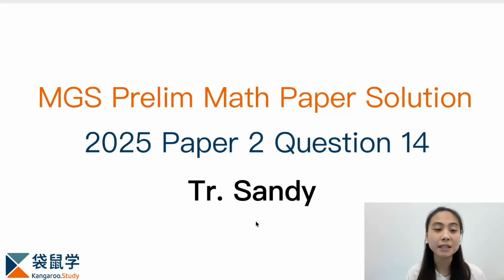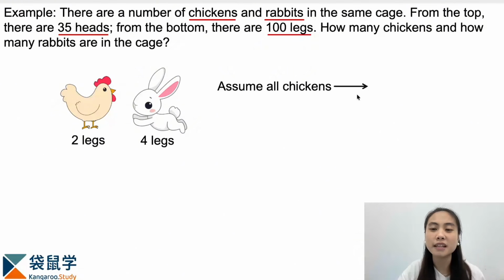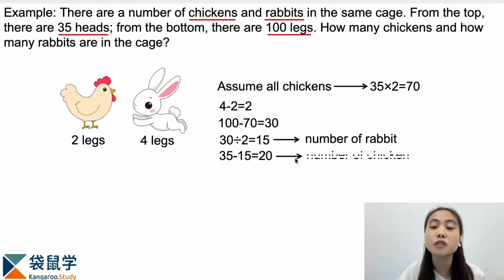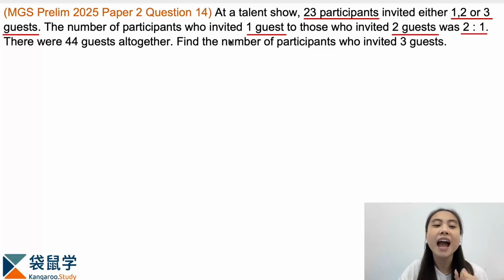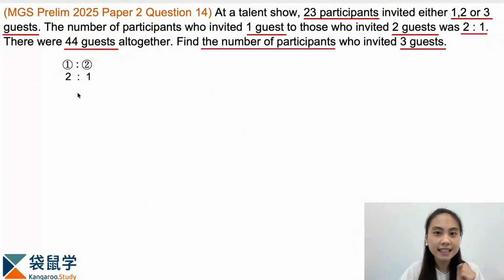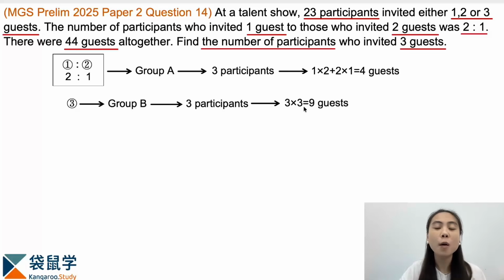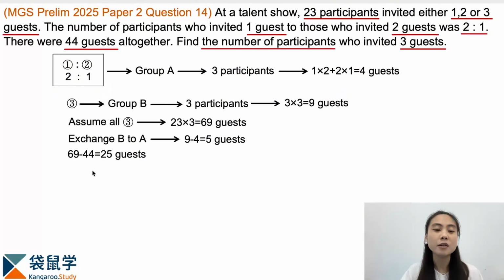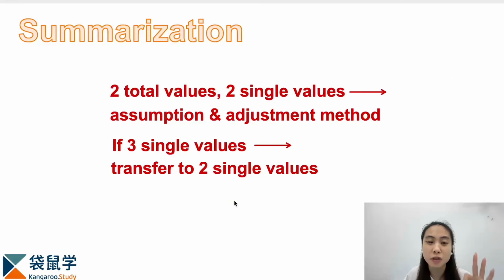MGS Prelim 2025 Paper 2 Question 14 —— Advanced Chicken & Rabbit Problem